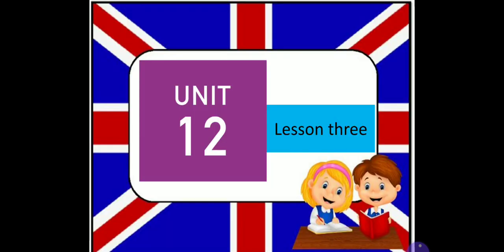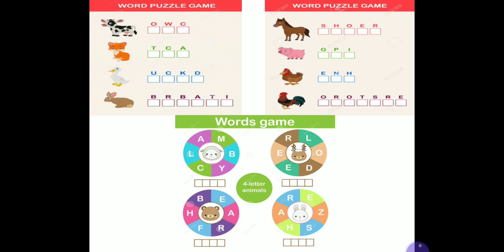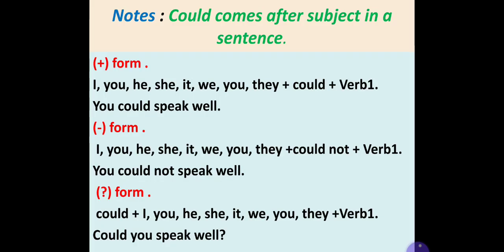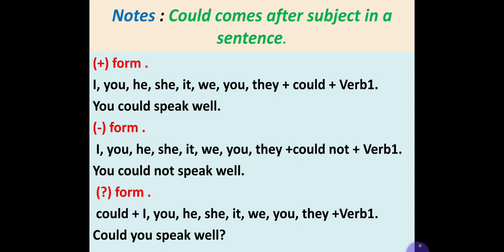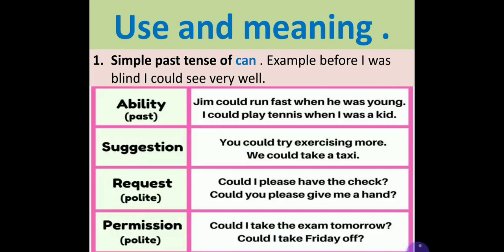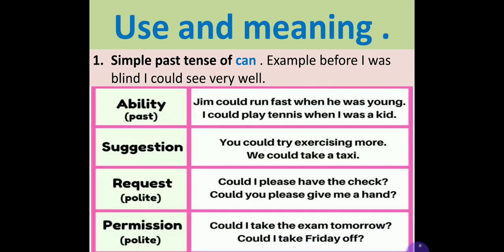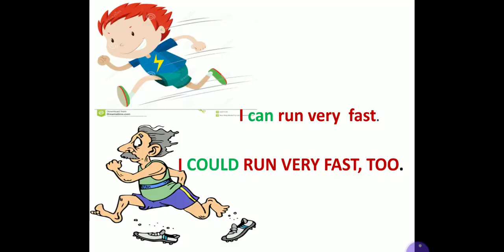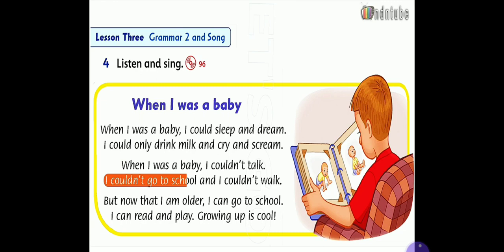Англис тили. 8-класс. 5-САБАК. Абдрайым кызы Нуржамал.